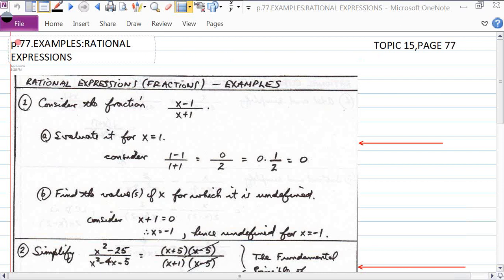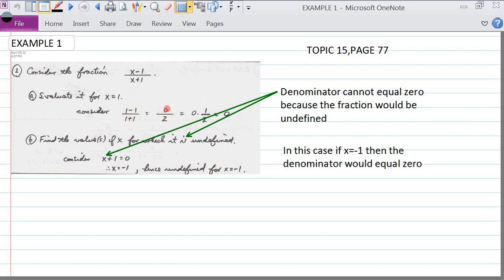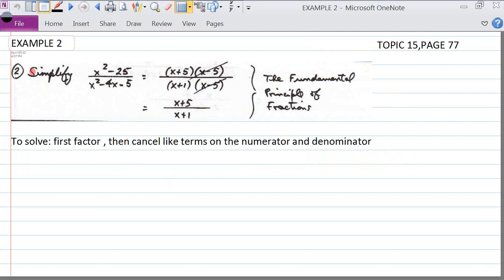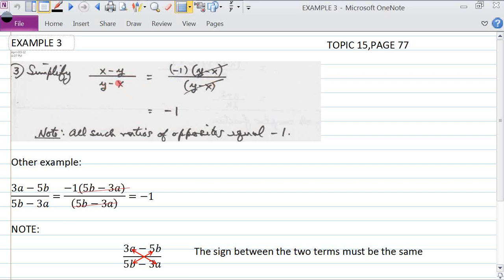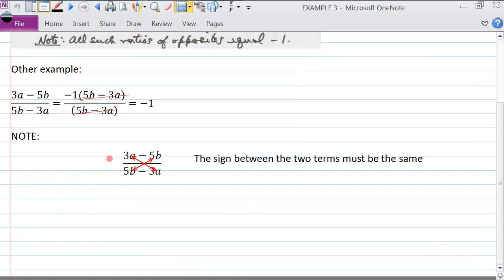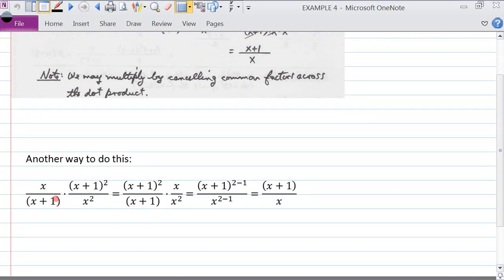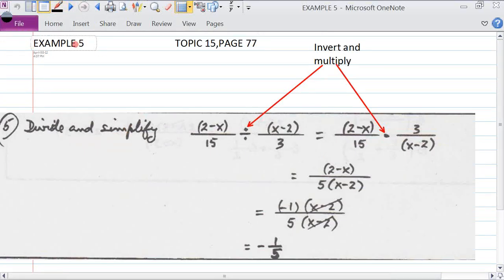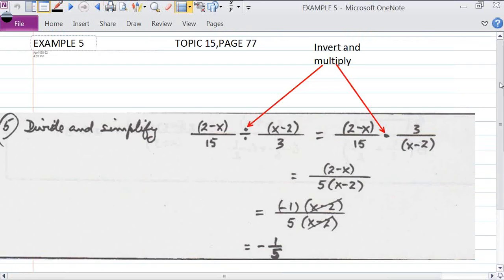TOPIC15.RATIONAL EXPRESSIONS (FRACTIONS).PAGE77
TOPIC 15.RATIONAL EXPRESSIONS  (FRACTIONS).